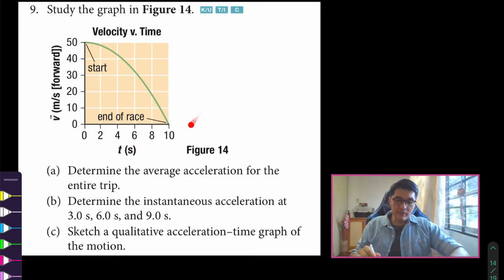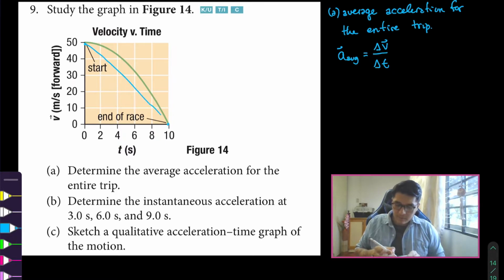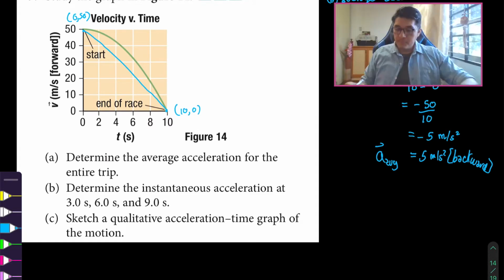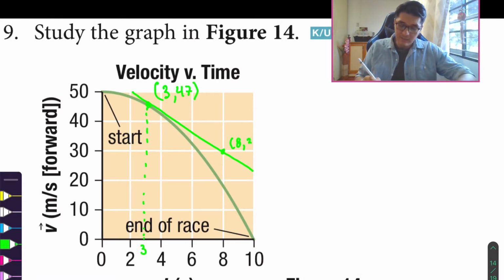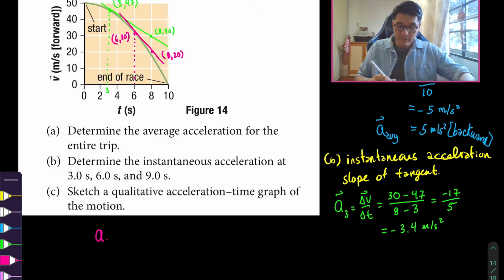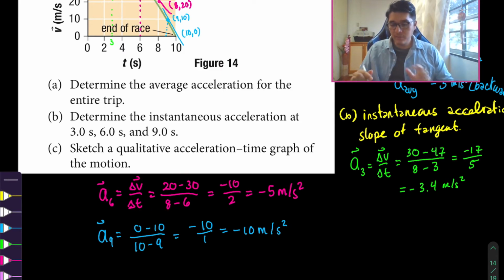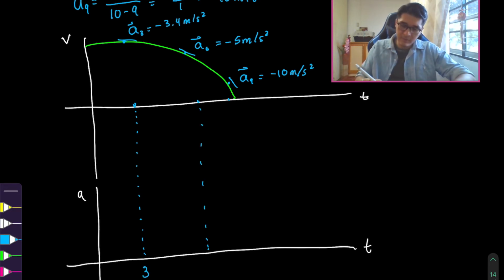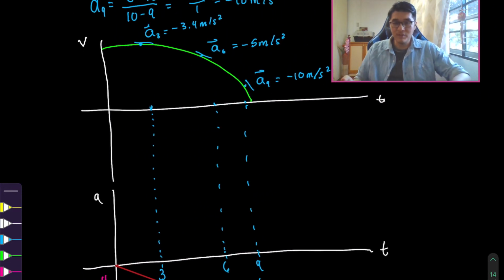1.1 Velocity Time Graph to Acceleration Time Graph Q9 SPH4U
Homework Solutions for Nelson Physics 12 Chapter 1.1 Motion and Motion Graphs where answer how to draw acceleration time graph from velocity time graph.

You will be able to get the nelson physics 12 solutions to the following questions at a high school physics level kinematics problems:

Grade 12 Physics Review Question:
9. Study the graph in Figure 14.
(a) Determine the average acceleration for the entire trip.
(b) Determine the instantaneous acceleration at 3.0 s, 6.0 s, and 9.0 s.

Fernando Morales